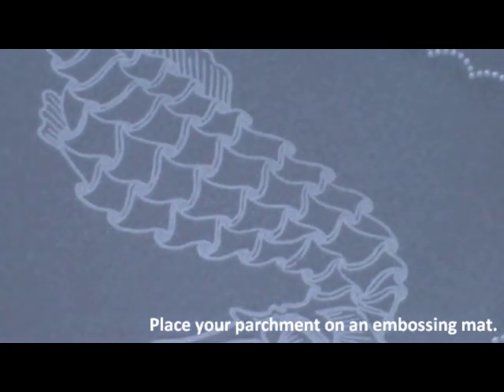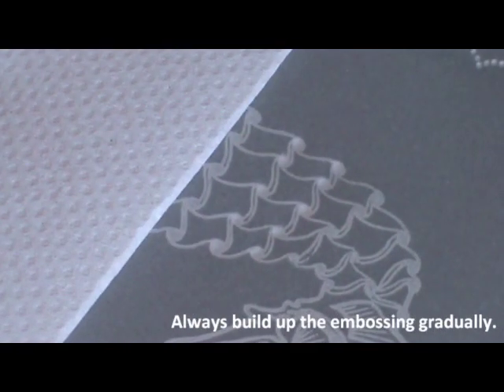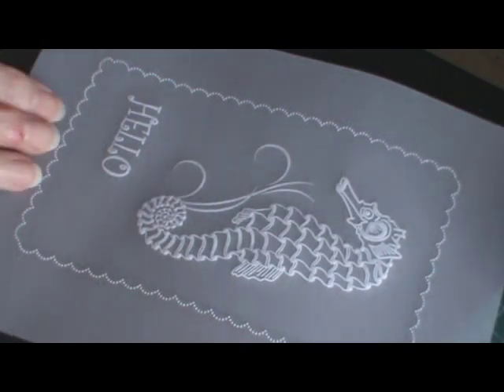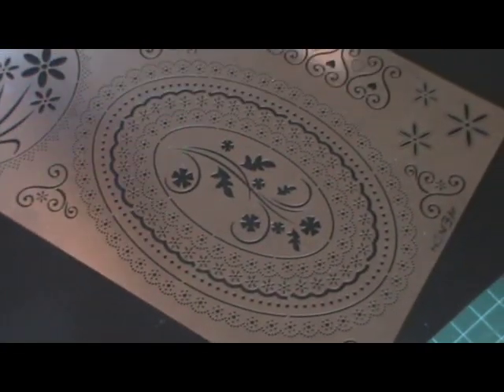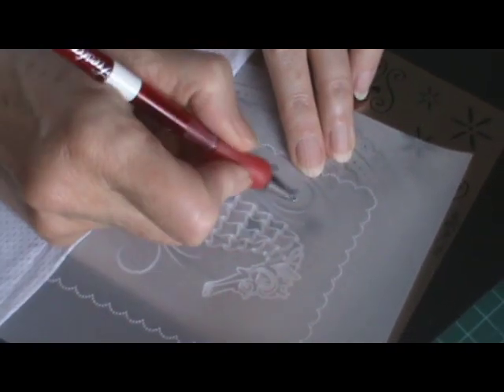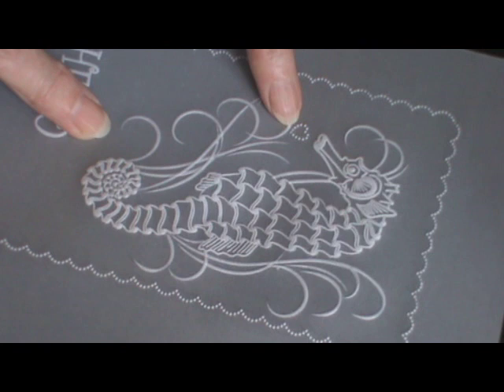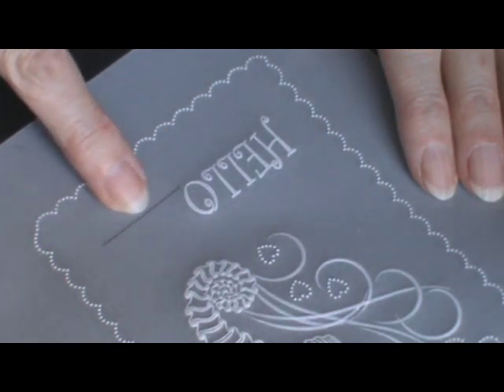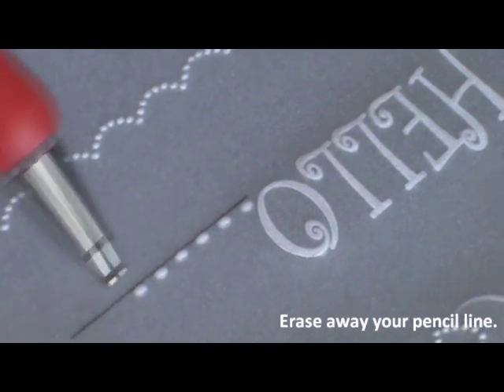Video Class 3 How to Emboss a Stamped Image Seahorse Card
Video Class 3 - How to emboss a stamped image on parchment
Third Step of 'How to make the Seahorse Card'
Ideal for beginners and more advanced parchment crafters